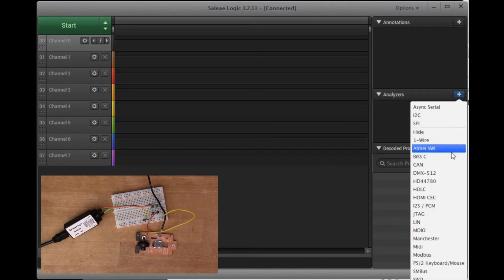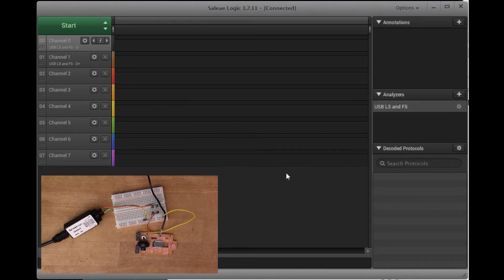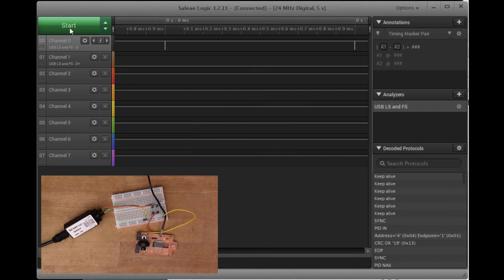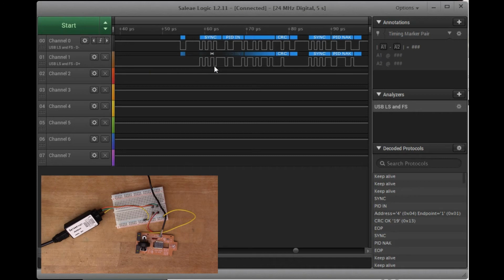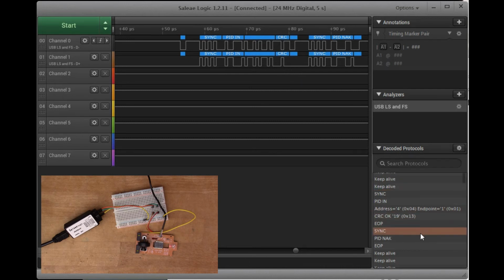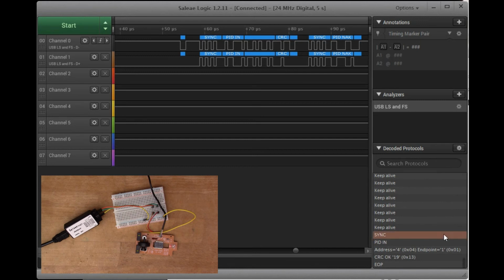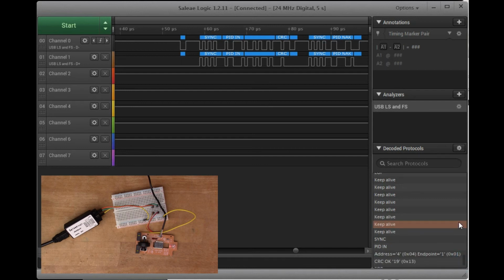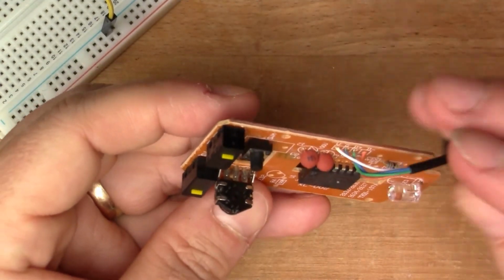Poundland Optical Mouse Teardown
I take apart a £1 optical mouse  to see how it works.